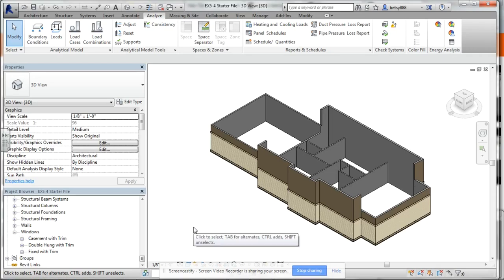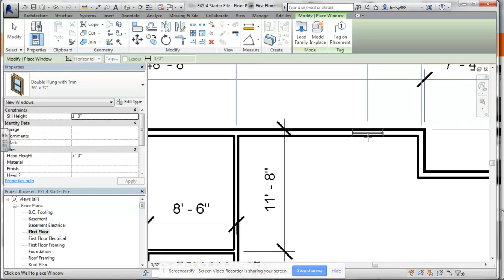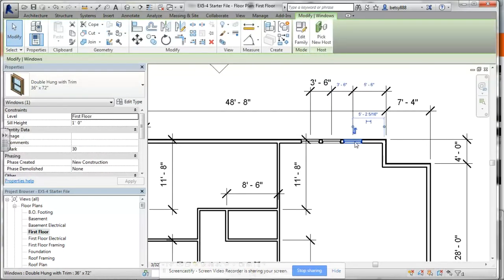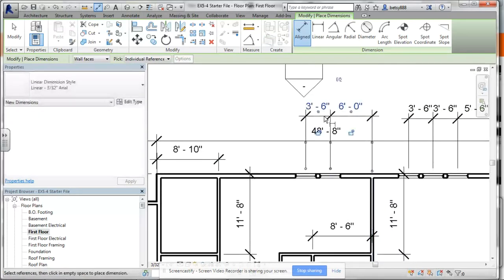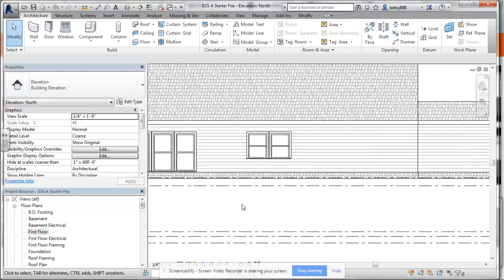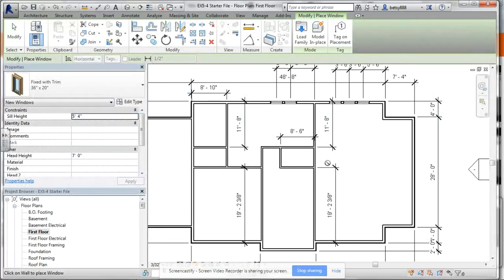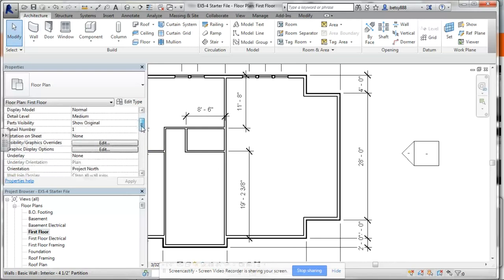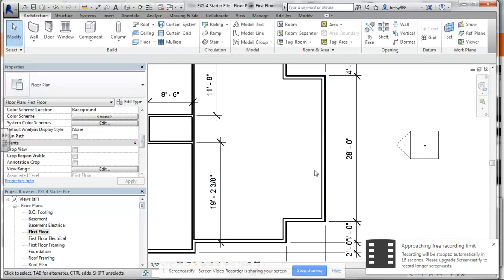Revit 5-4 Part 2 Windows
5-4 Windows with DHWT note